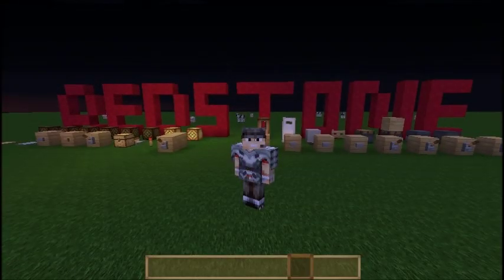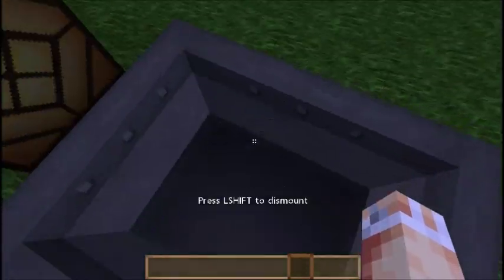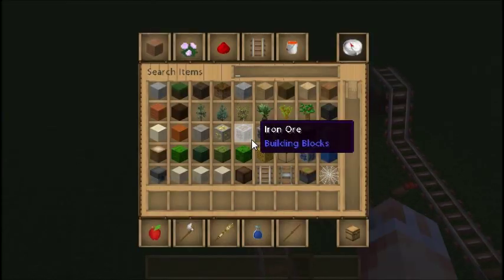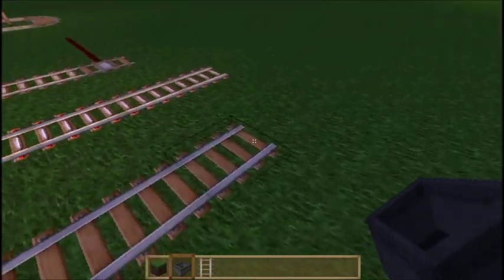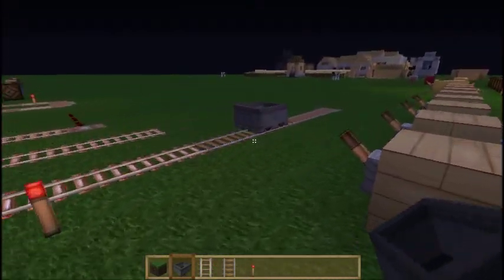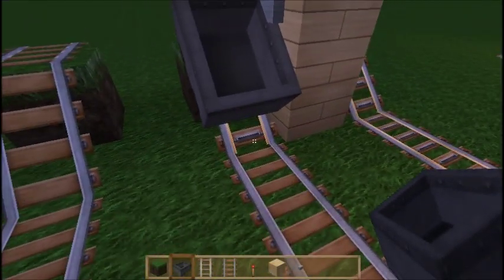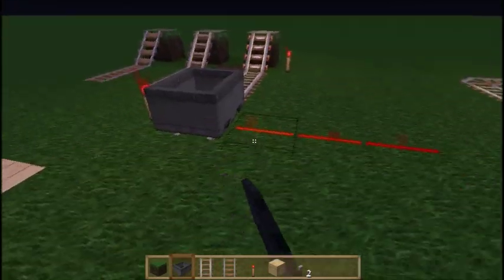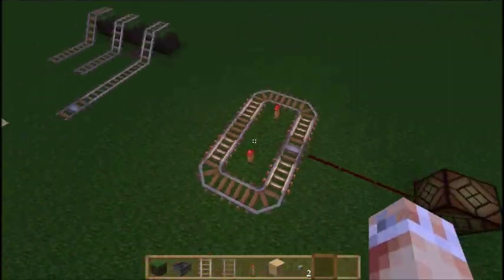Minecraft 1.8 Redstone Tutorial #3 - Basic Of Rails And Carts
Hello guys today in this episode of Redstone For 1.8 I'm going to show you all of the basic minecarts and tracks/rails available in the latest version along with how to create brakes and blowing stuff up! Link is below